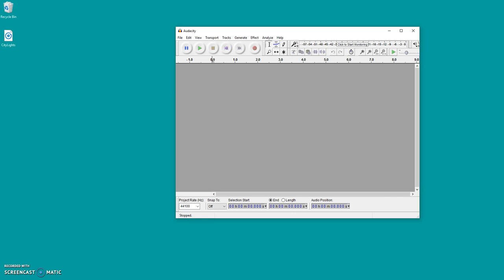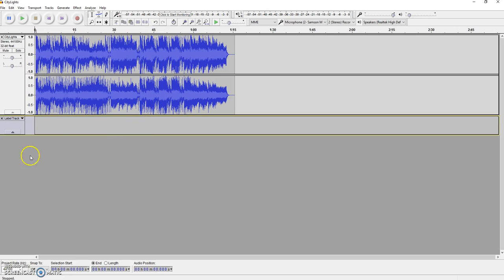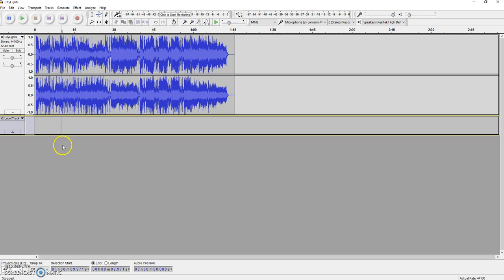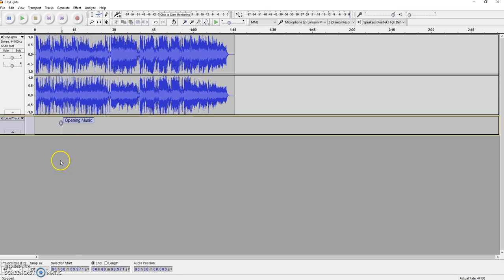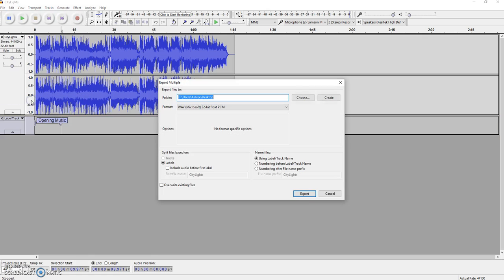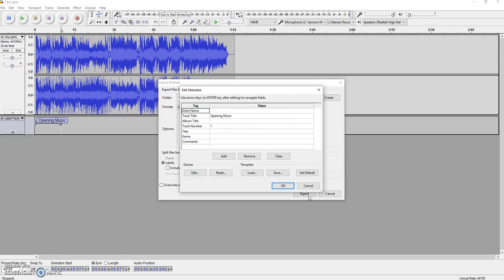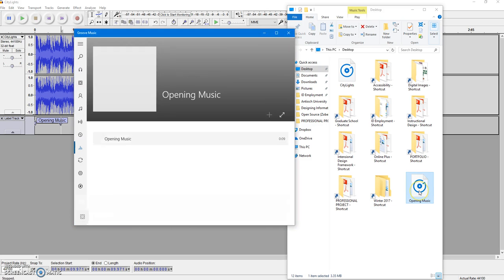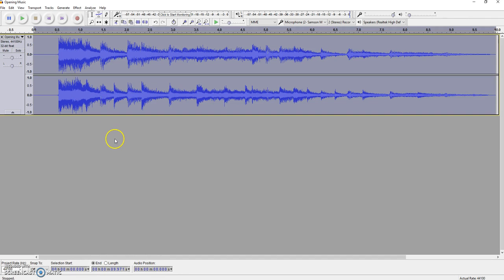Audacity: Creating an audio clip